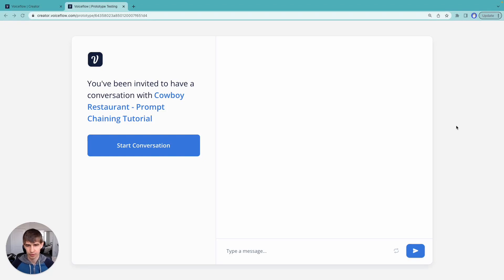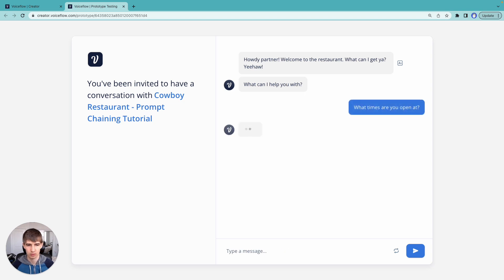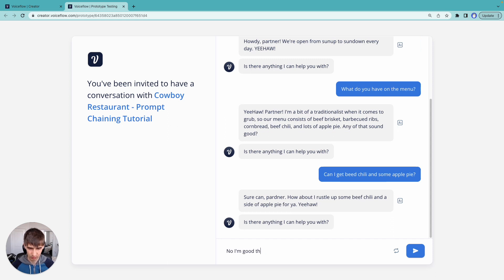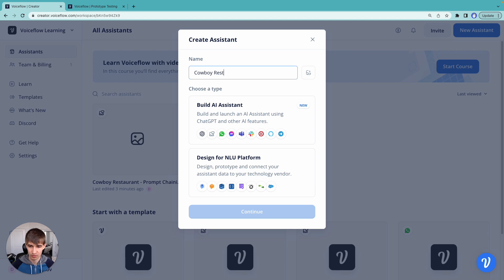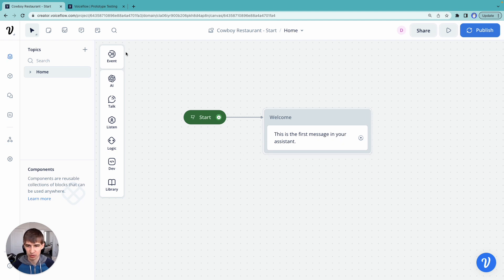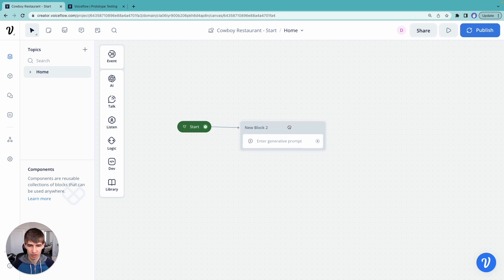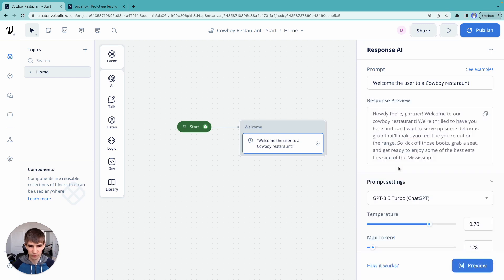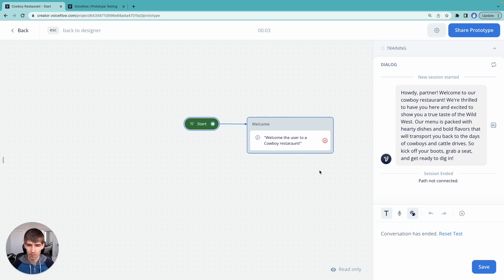Prompt Chaining 101: Introduction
Denys Linkov goes over what he'll be covering in the Prompt Chaining 101 series.